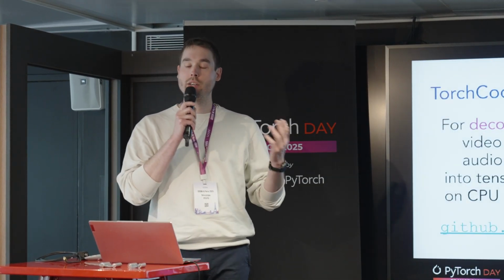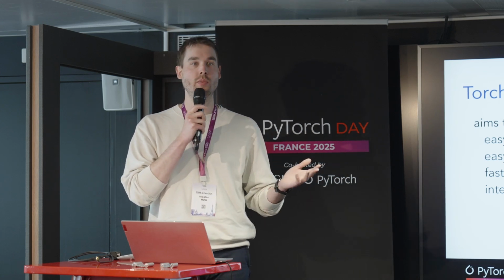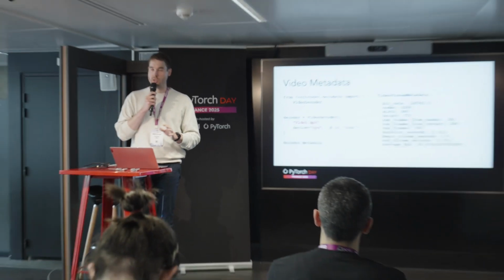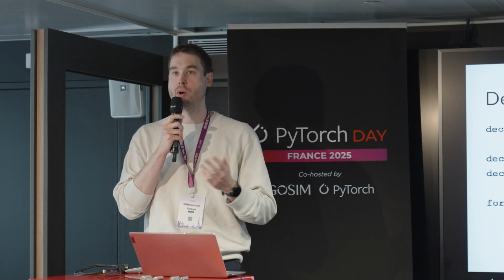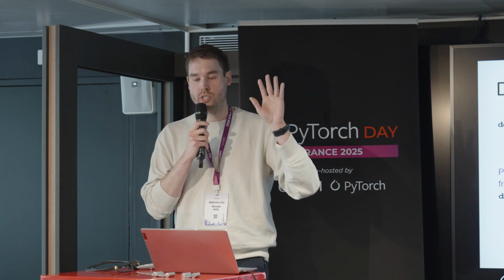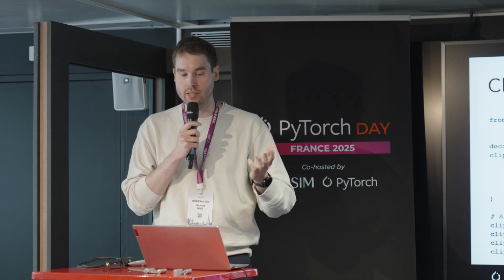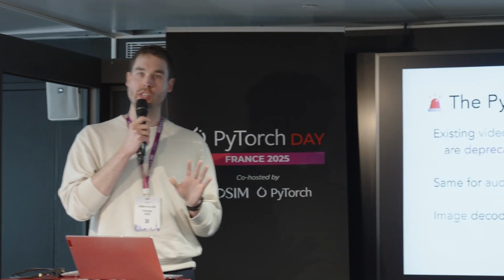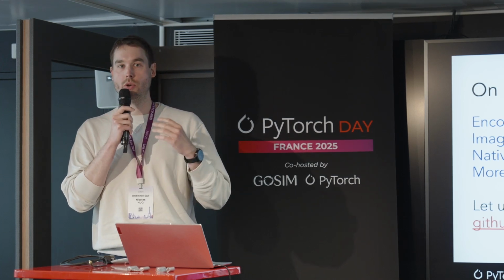TorchCodec: The Media Decoding Library for PyTorch - Nicolas Hug, Meta